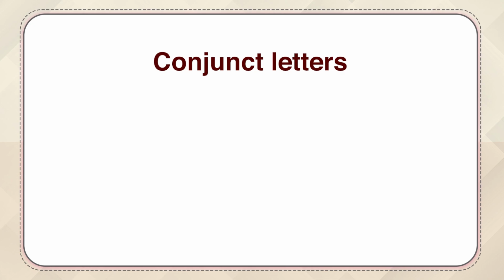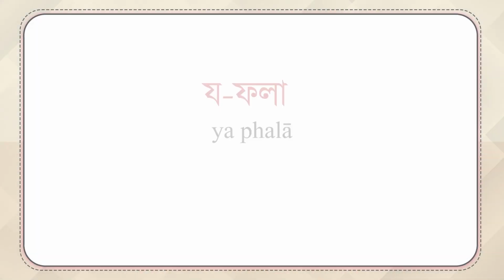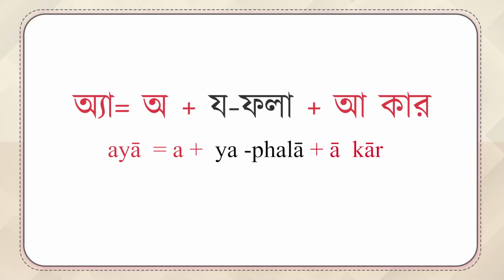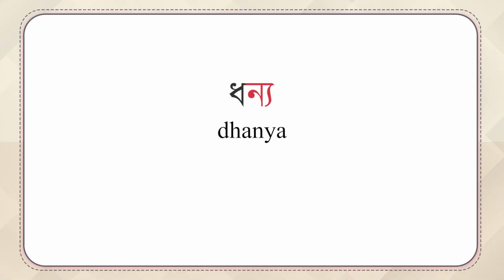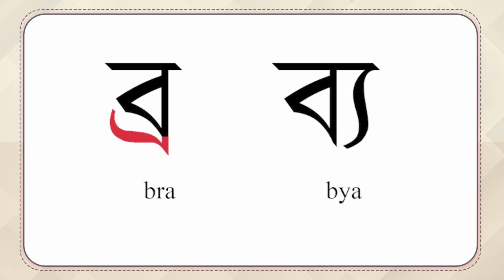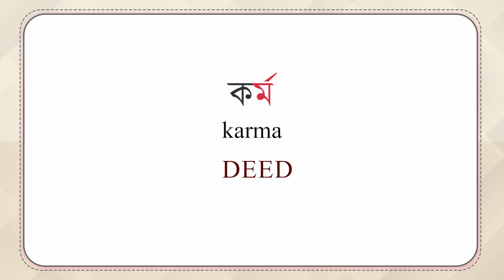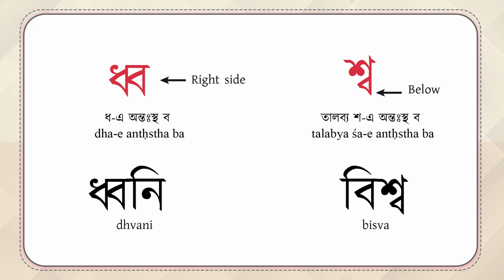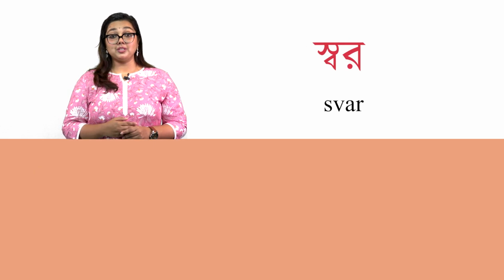Lesson 13: Introduction to script 9 Conjunct Letters 1 Concept of phalā